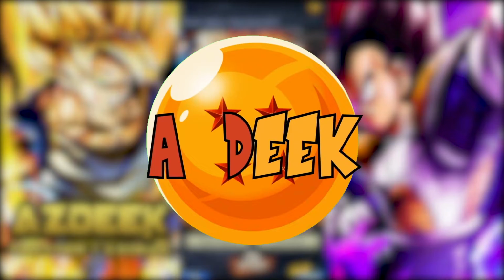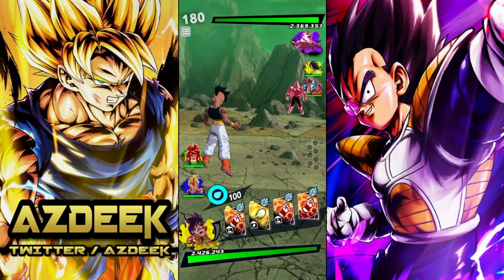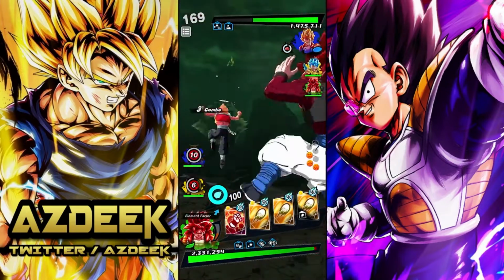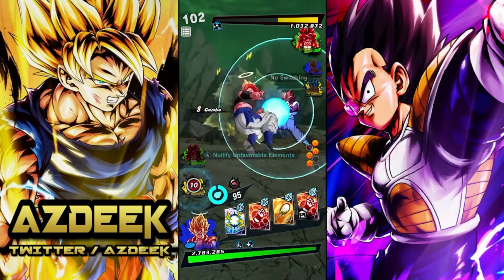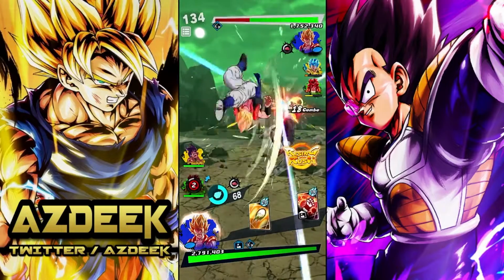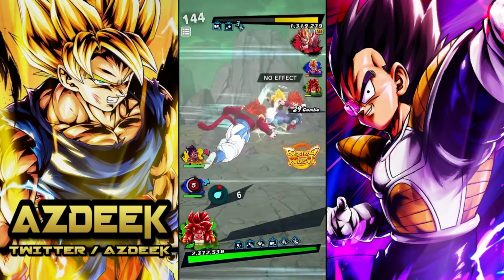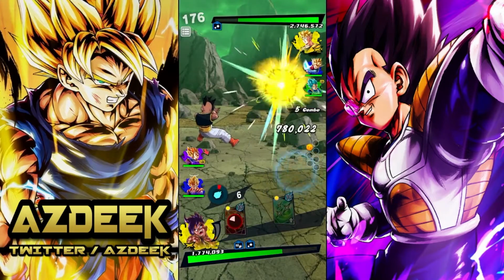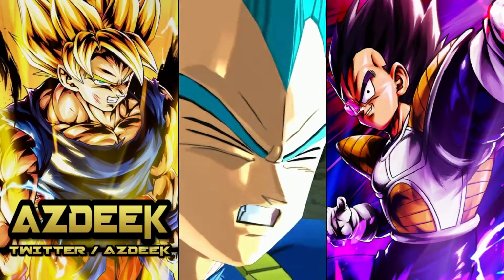Ultra Gogeta is FINALLY leaving the featured boost tier!!! Is this the "nerf" he needs??